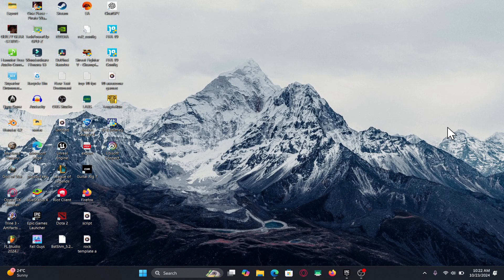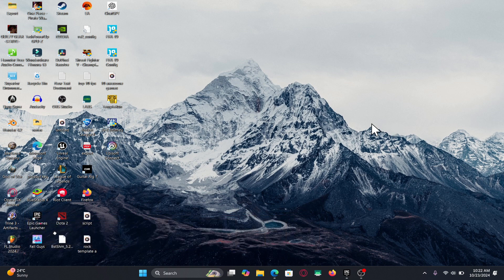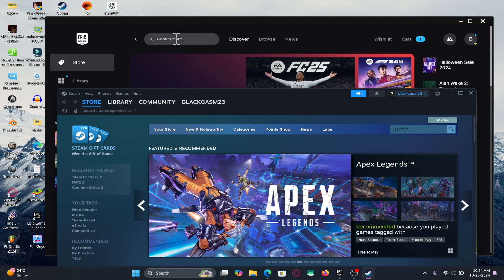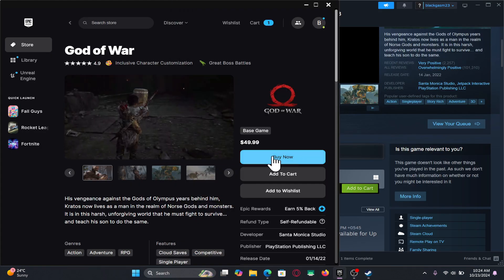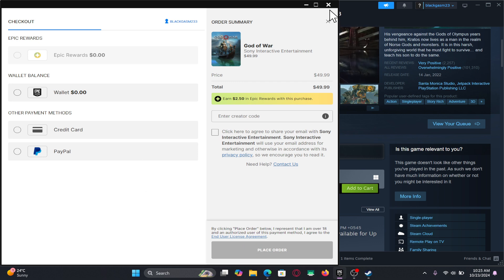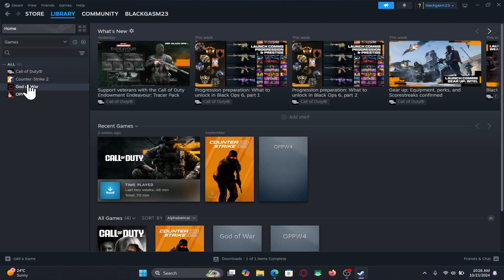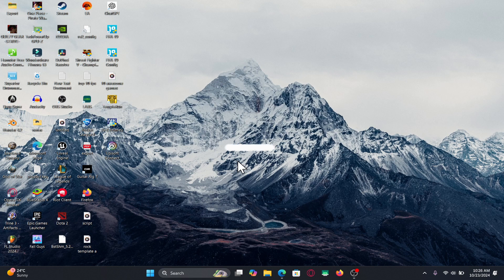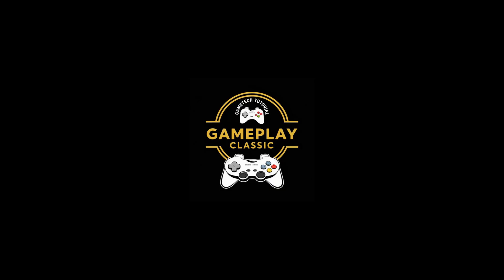How to Download God of War Game on Your PC? Install God of War Game on Your Laptop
In this video, I’ll guide you through the steps to download God of War on your PC. From navigating the store to choosing the right version and starting the download, this tutorial covers everything you need to begin your adventure. Whether you’re a new player or revisiting this iconic game, follow along to get God of War set up on your computer quickly and easily!